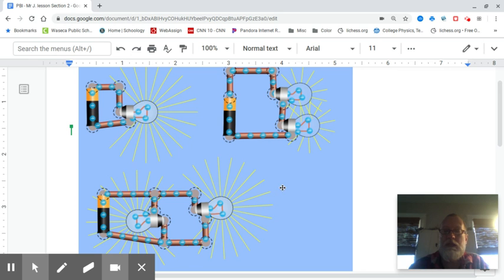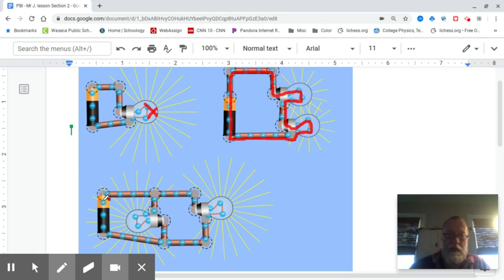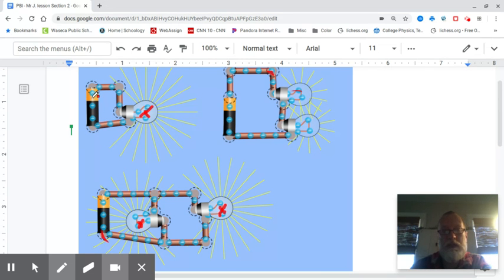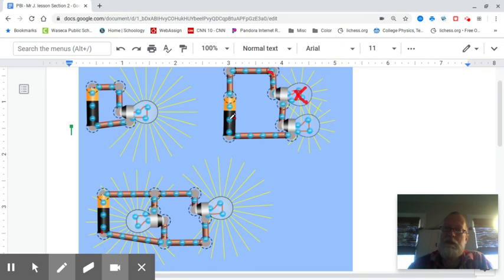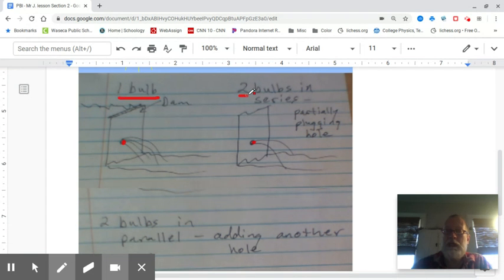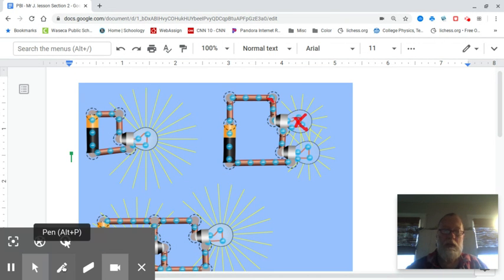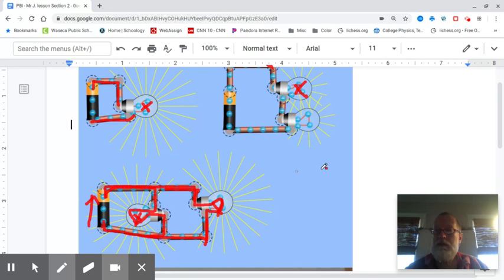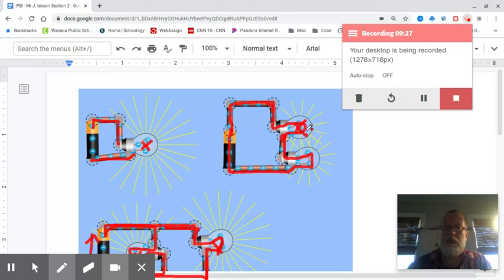Untitled: Apr 16, 2020 9:30 AM